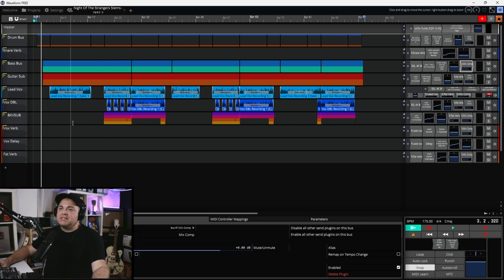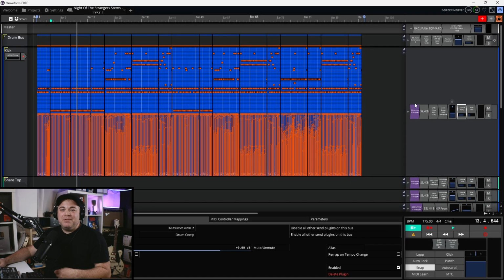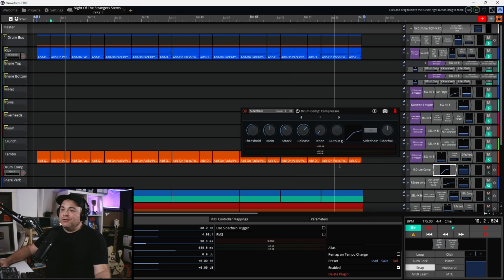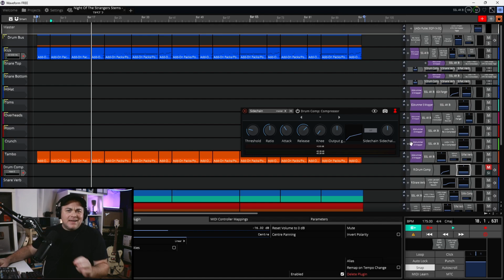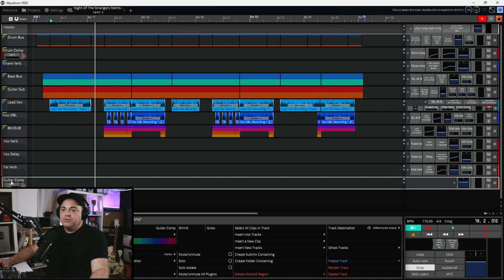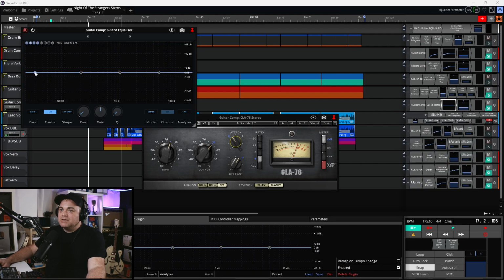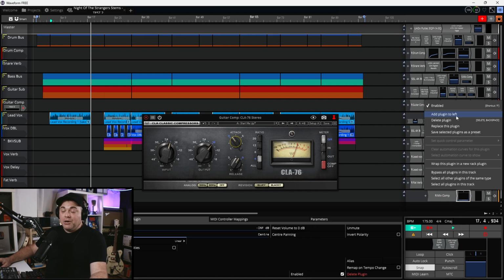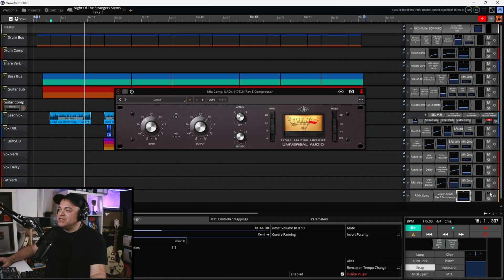Easy Parallel Compression For Bigger Mixes In Waveform Free or Pro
This super easy tip can make your mixes sound thicker and more full using a free plugin that comes with Waveform. Setting up Parallel Compression in Tracktion Waveform is simple and quick and you can use it all over your mix. Get more in depth with compression and the CLA76 with this video

1️⃣ Upload unlimited songs to Spotify, iTunes, Amazon, and over 150 outlets plus keep 100% of the royalties with DistroKid.

2️⃣ Grab some Free DAWS, Plugins, Plus unlimited mastering & Distribution with Landr Studio.

3️⃣ Save on some of the best plugins available today. Visit Plugin Boutique and find the best deals on the best plugins.

4️⃣ Check out the latest Deals on Music Gear at Sweetwater ⇩⇩⇩⇩

🎶🎵 Sections Of This Parallel Compression In Waveform Video 🎵🎶
0:00 Intro To Parallel Compression In Tracktion Waveform
0:13 Do You Need An Expensive Plugin For This?
0:44 What Is It That We're Going To Do?
0:57 Setting Up Parallel Compression On Drums In Waveform
4:09 Copying Aux Sends To Other Tracks
5:00 Adding Aux Returns In Tracktion Waveform
5:43 Using The Free Stock Compressor For Parallel Compression
6:59 Enabling Solo Isolate
7:44 Adjusting The Compressor For Parallel Compression
11:57 Using an 1176 For Parallel Compression On Guitars
16:52 Doing Parallel Compression On The Mix
21:56 Listening To The Mix With & Without The Parallel Compression
22:56 More Info On The CLA76 and Compression

Parallel Compression is very quick and easy to setup in Tracktion Waveform. It can help drums, guitars, vocals, or whatever you want, stand out in your mix. Giving your tracks a more thick or full sound. You can even use parallel compression on your entire mix to beef it up and make it sound less thin. In this video Zane from Audio Tech TV looks at how to use parallel compression in Tracktion Waveform to make the drums, guitars, and the entire mix sound bigger using the free stock compressor that comes with Tracktion Waveform plus some alternatives like the Waves CLA76 and the UAD 1176 plugins. You don't need any fancy plugins to get started with Parallel Compression but a compressor with a little character can add a little more to the overall sound.